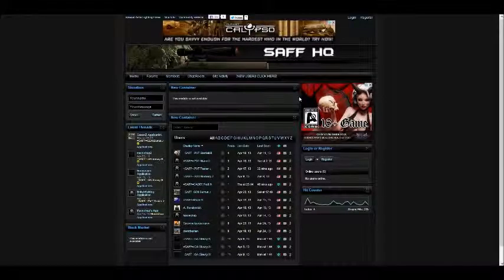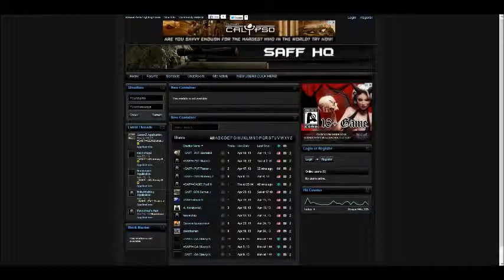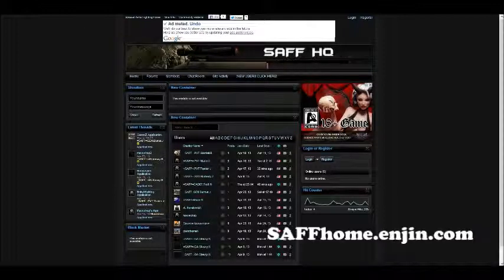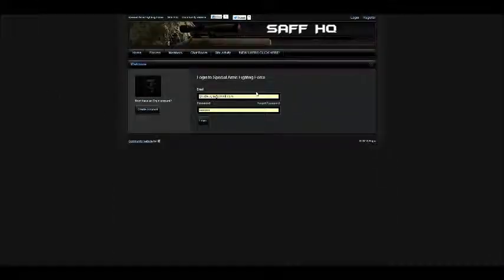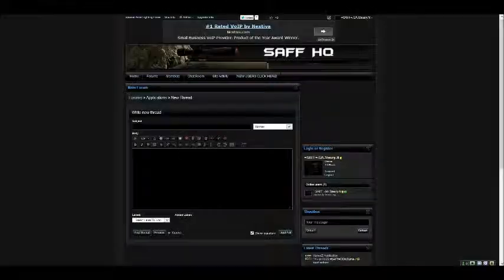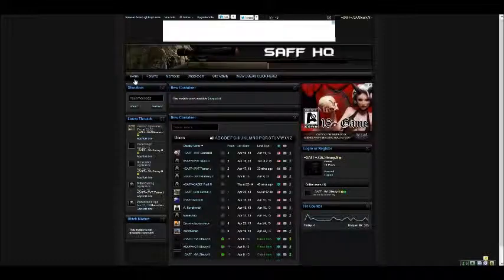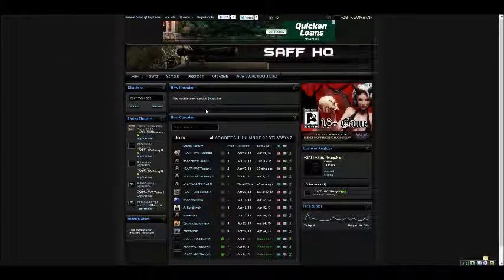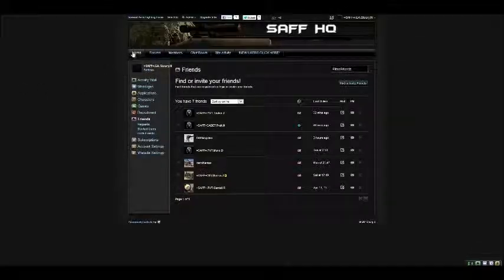Arma SAFF Clan! Enlist Now To Play With Us!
Saffhome.enjin.com
ENLIST NOW ON THE WEBSITE TO JOIN US IN OUR VIDEOS AND OUR GAMES. More to come in future with this but with enough people this could be big!